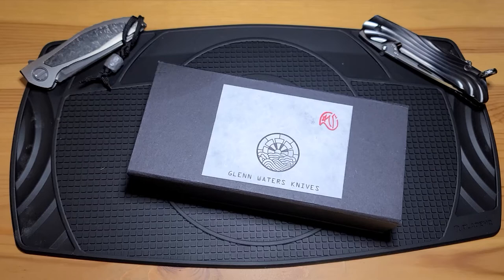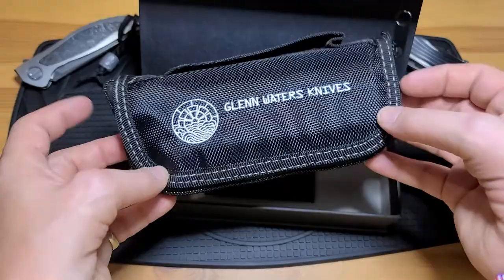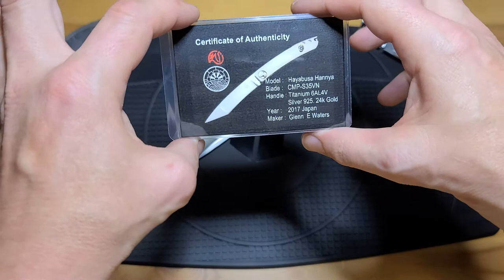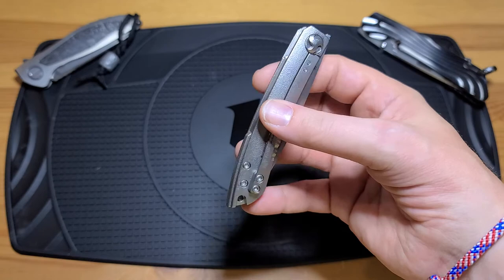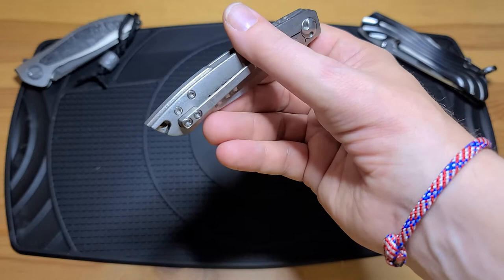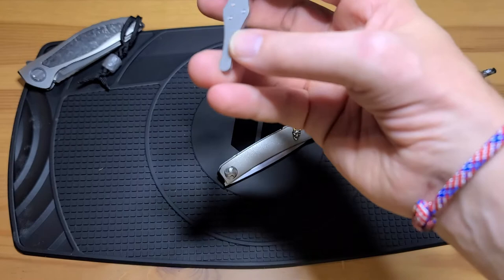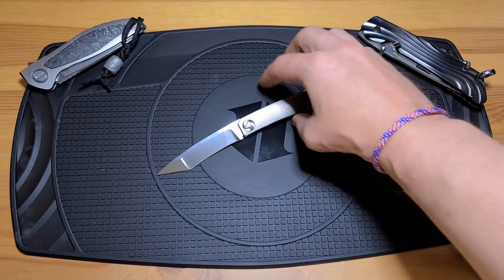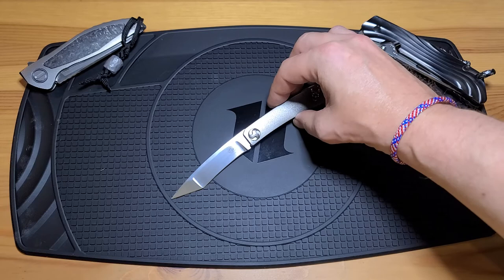Glenn Waters Custom Hayabusa - Platinum Level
This video is my introduction to the world of YouTube reviews; it will be primarily an EDC channel with some cool other stuff on occasion..  I'll be developing my style over the next couple months so please drop me a comment or a tip if you like!

in the meantime. plese enjoy this Custom Glenn Waters Hayabusa, cheers!